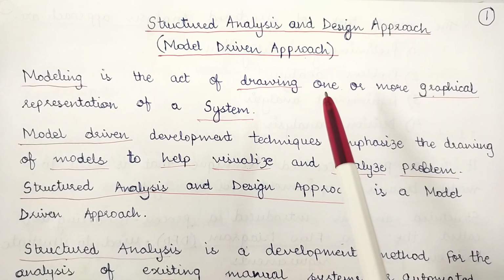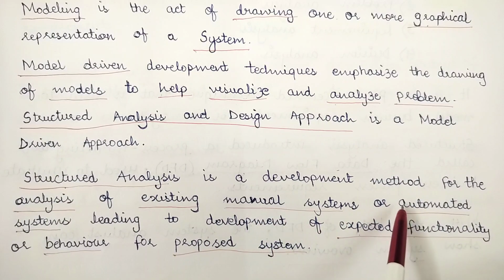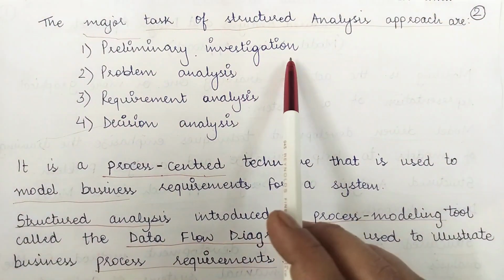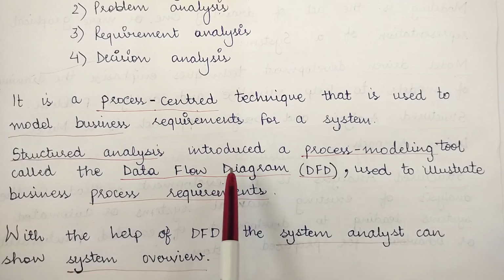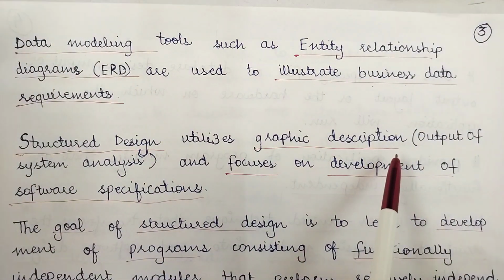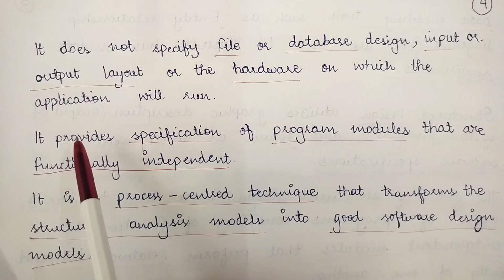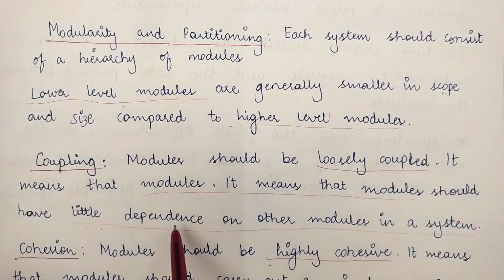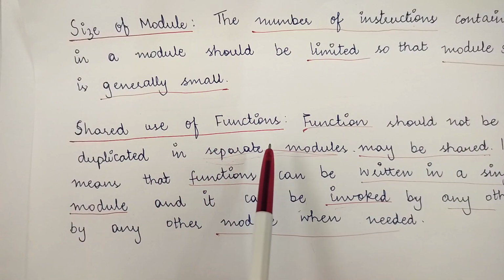System Analysis and Design || Model Driven Approach for Development of an Information System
Introduction to various approaches for development of an Information System